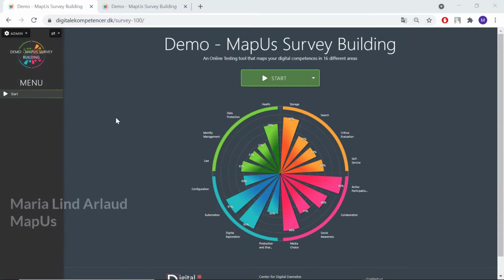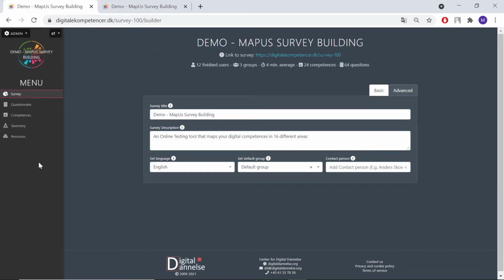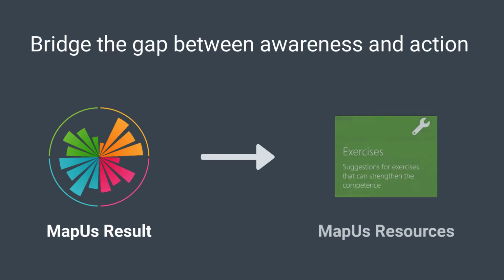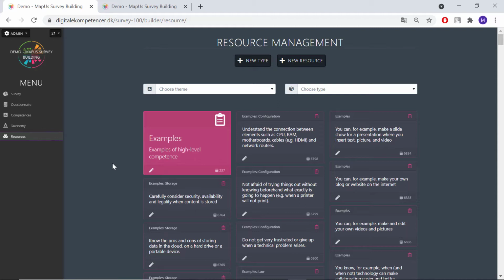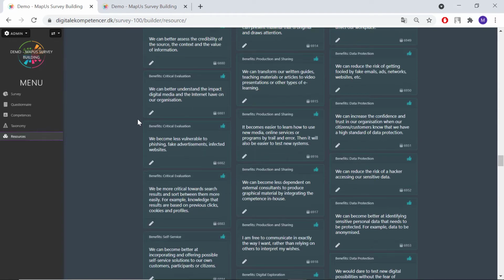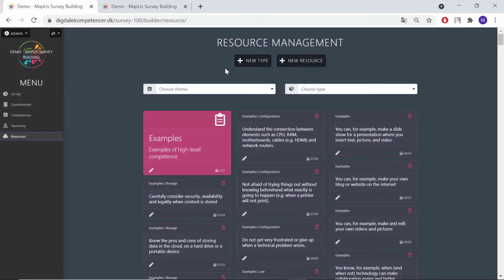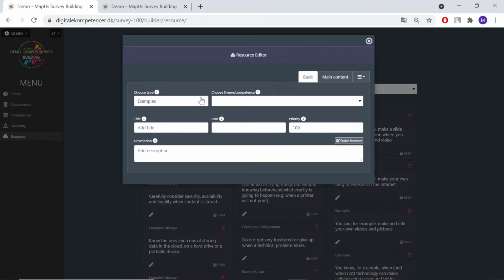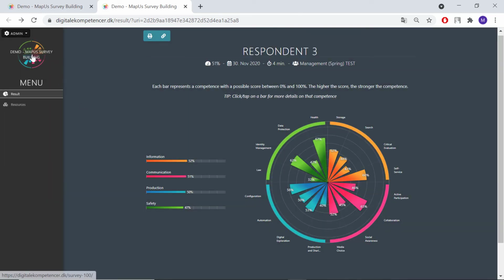MapUs Survey Builder - Resources